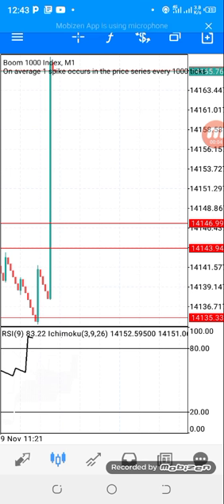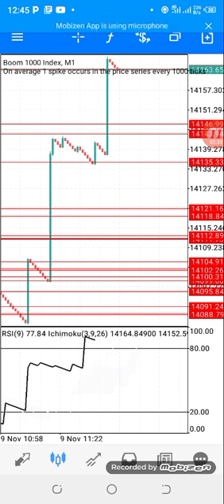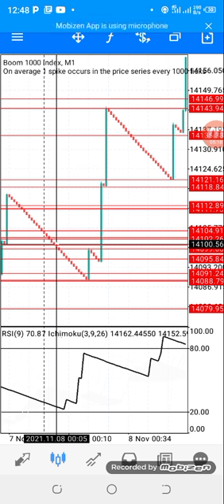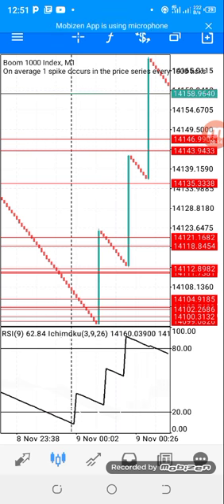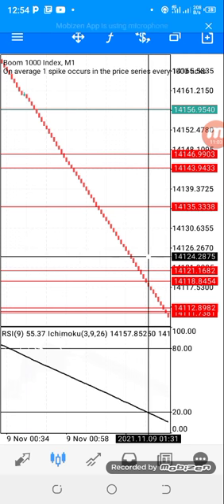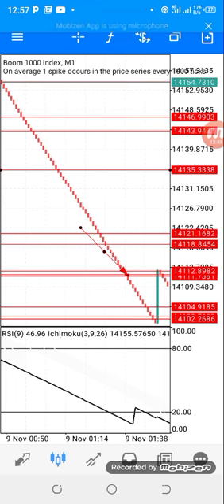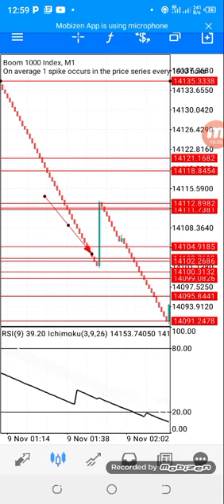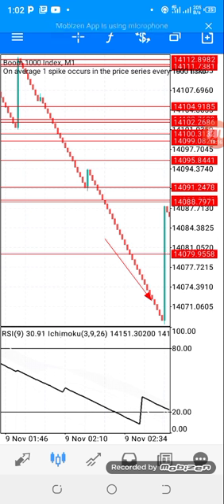Flip $50 to $400 within a week using the Spike Strategy - Part 3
This is a simplied version of Part 2 video posted on spike trading strategies, you can start with $30 using the strategy and triple your capital within 1 week or less